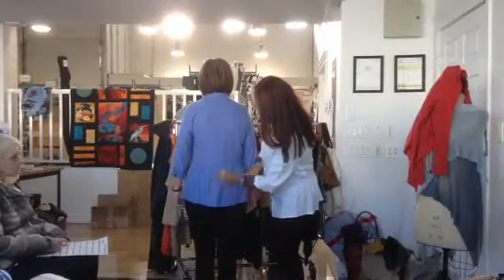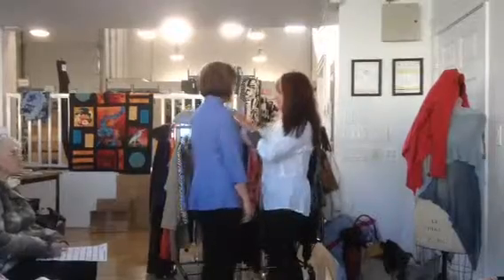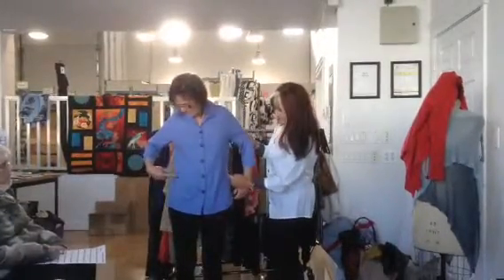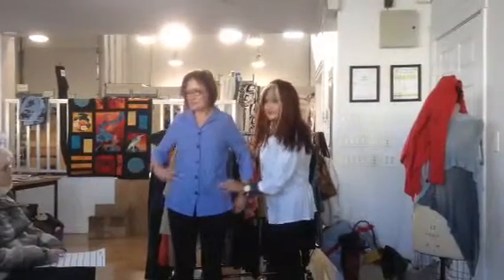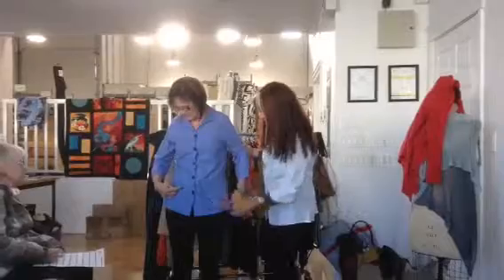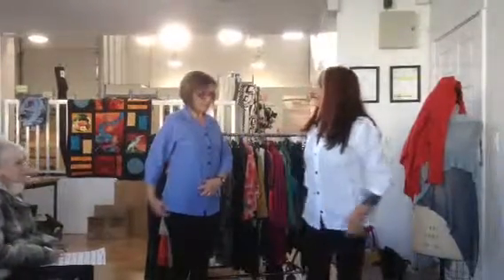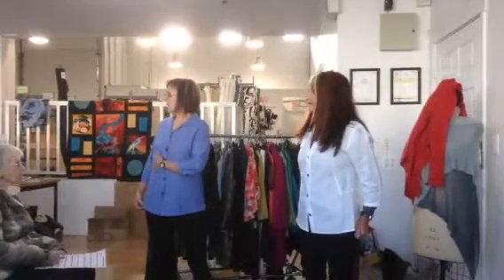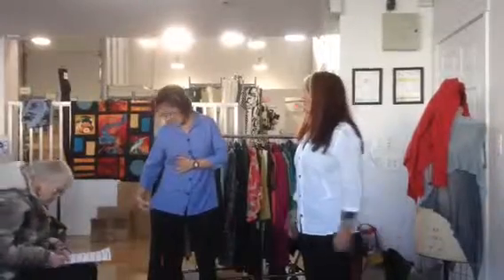the Cortona top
Marilyn Carter hosted a Sewing Workshop trunk show at Fabrics Etc in Vancouver.  she shared sewing tips and suggestions for various patterns in the line.